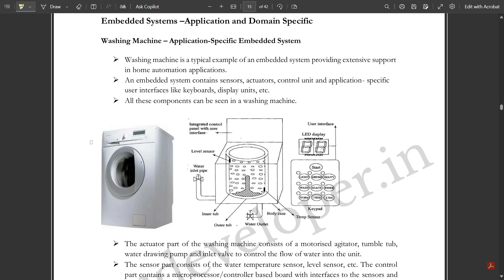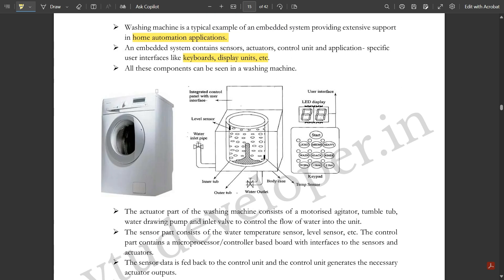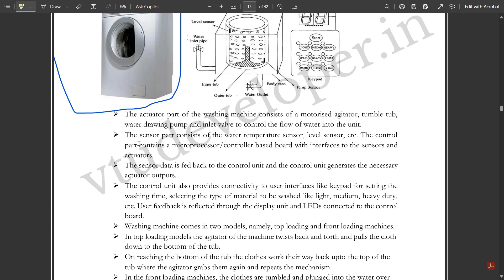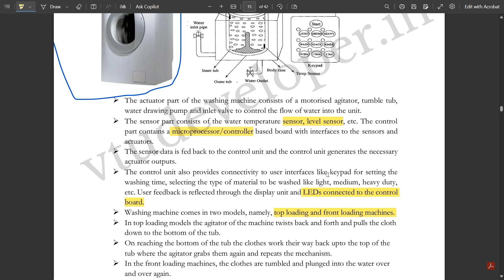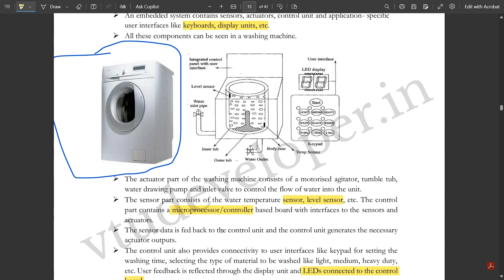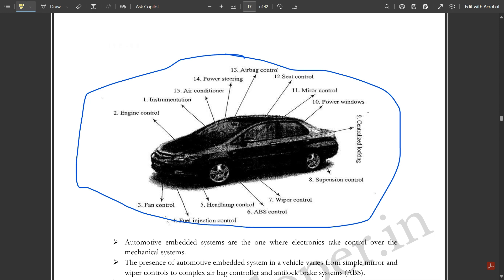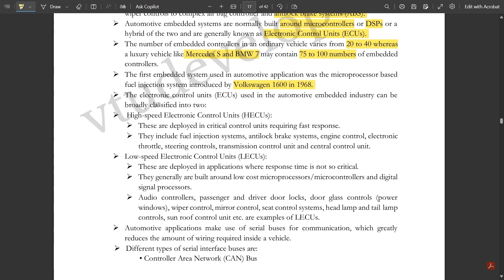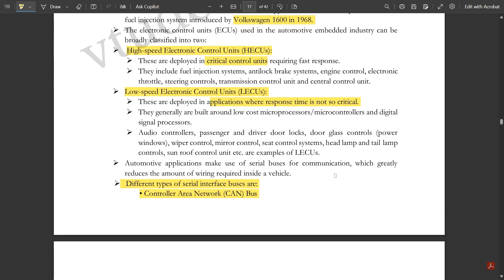3 WASHING MACHINE & CAR Domain Specific Applications Explained Module 2 6th Sem ECE 2022 Scheme VTU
Time Stamps:
00:00 Application-Specific Embedded Systems: Washing Machine
01:56 Components of a Washing Machine's Embedded System
03:01 Actuator and Sensor Functions in Washing Machines
04:01 Front vs. Top Loading Washing Machines: Key Differences
05:17 Spin Cycle Mechanics in Washing Machines
06:02 Introduction to Automotive Embedded Systems
07:11 Overview of Automotive Electronic Control Units (ECUs)
08:03 Evolution of Automotive Embedded Systems: A Historical Insight
08:40 Types of ECUs: High-Speed vs. Low-Speed
09:05 Key Players in the Automotive Embedded Market
09:40 Conclusion: Recap of Embedded Systems Applications